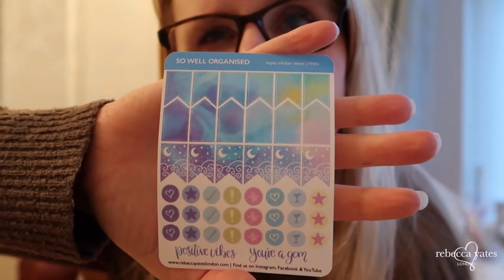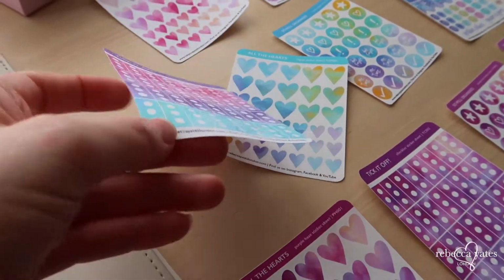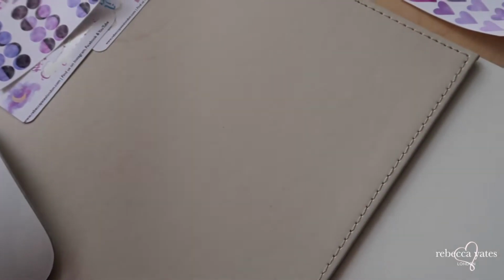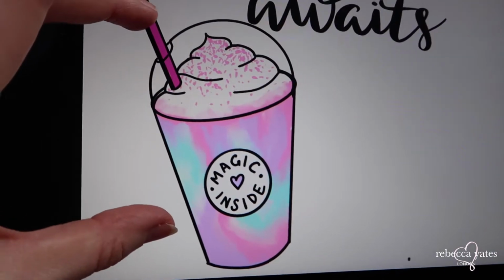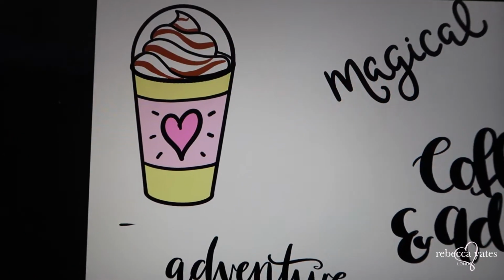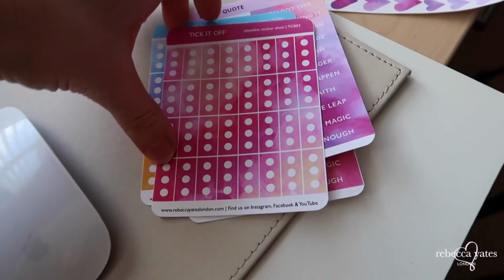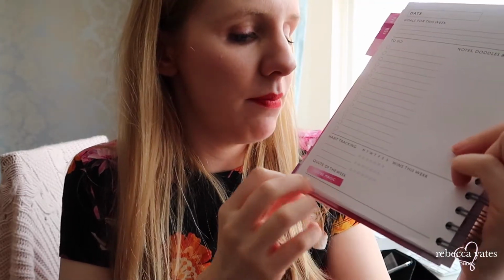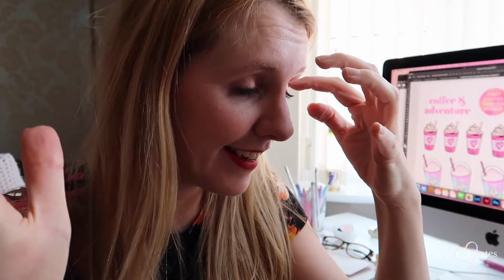STUDIO VLOG 013 - Designing 20 new sticker sheets in a week! Can I do it!?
Hello everyone!

Welcome back to a new week! This week I set myself the challenge to design 20 new sticker sheets... it turned out to be harder than I thought!

Let me know which designs are your favourite!

Rebecca x

Search RebeccaYatesLondon on Etsy